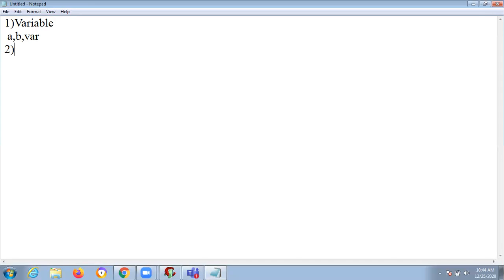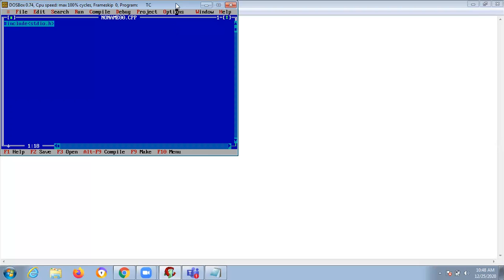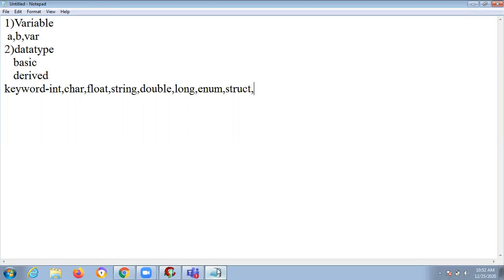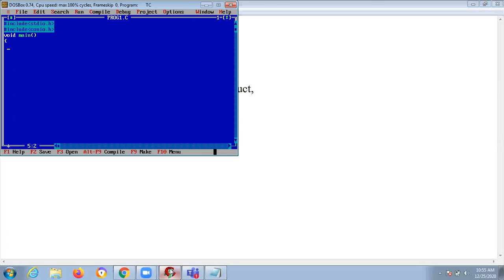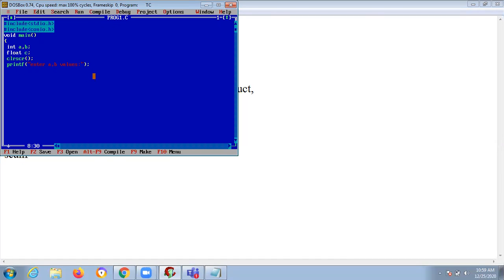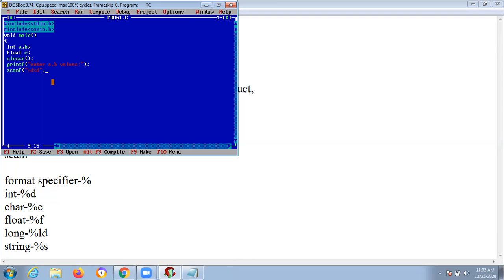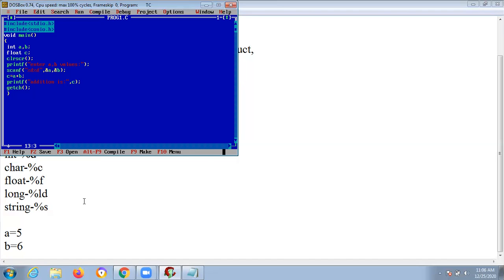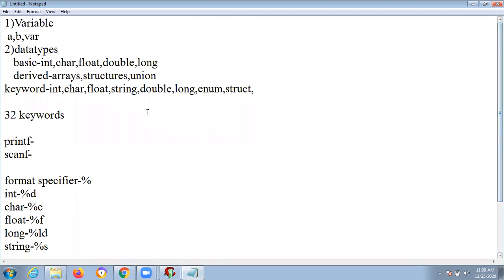c language lecture 2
basic program covered explaining all technical terms